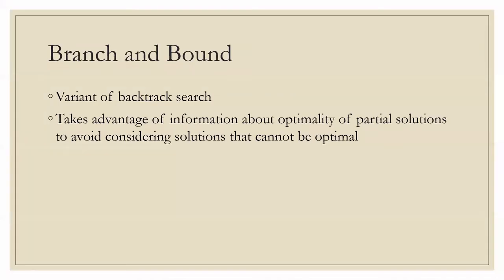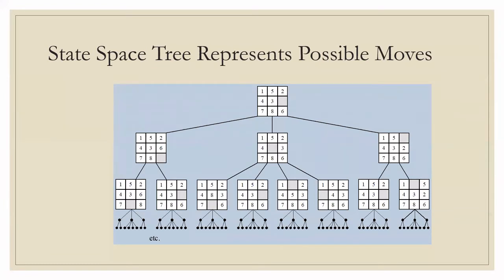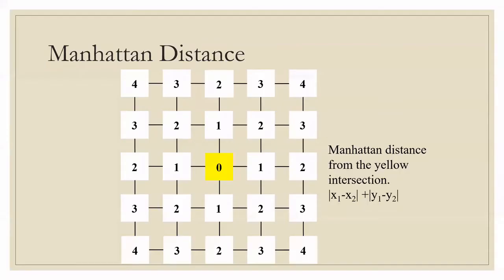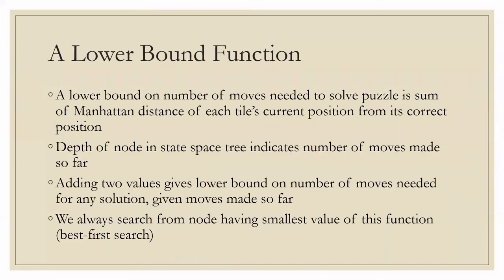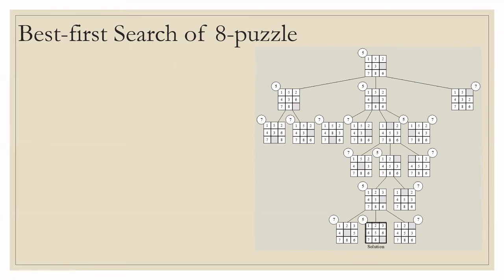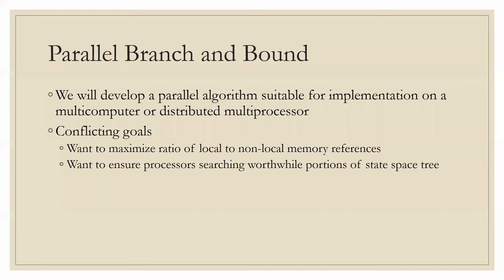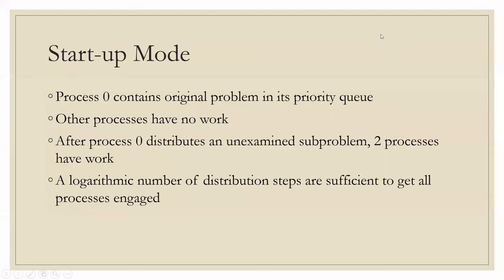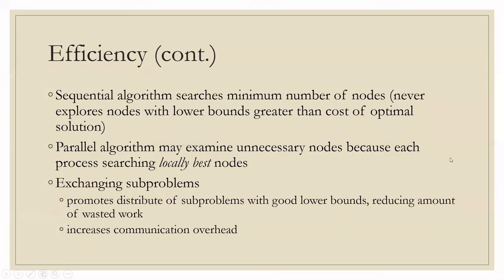36-Combinatorial Search 2